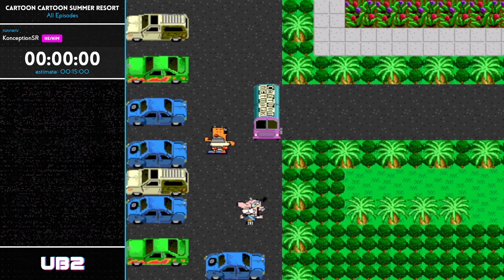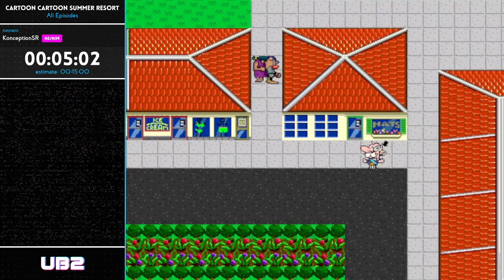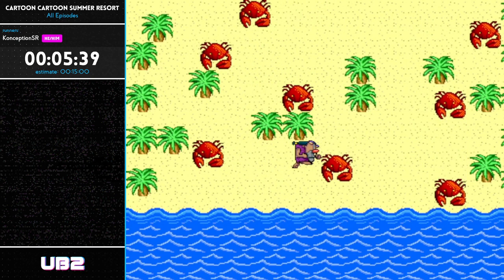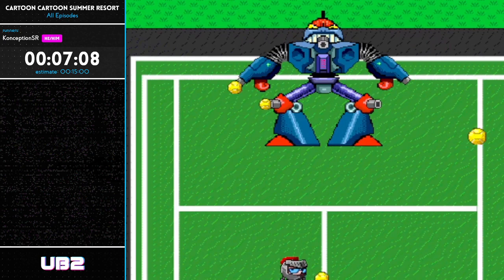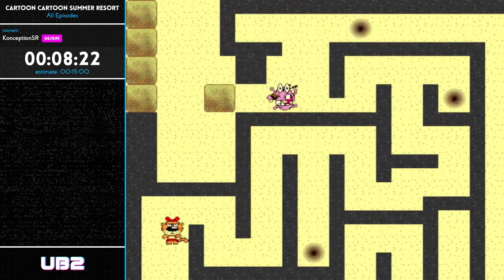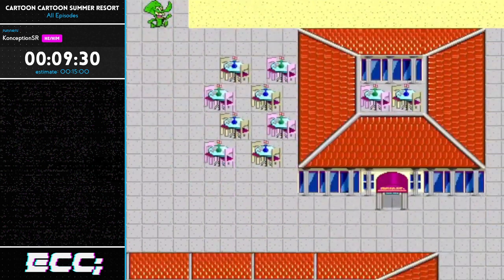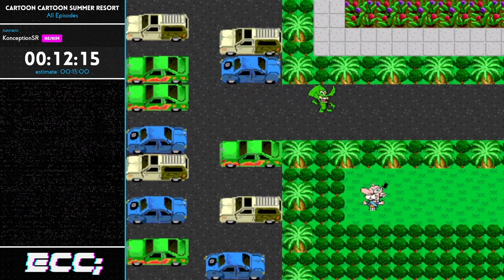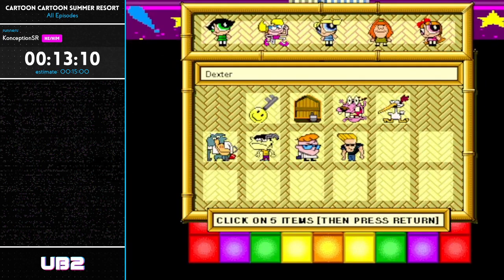Undefined Behaviour 2! Cartoon Cartoon Summer Resort All Episodes by KonceptionSR